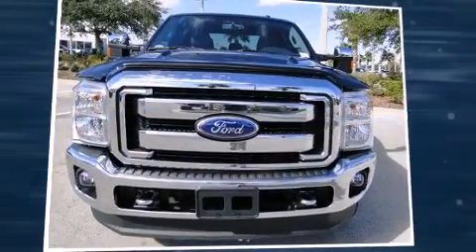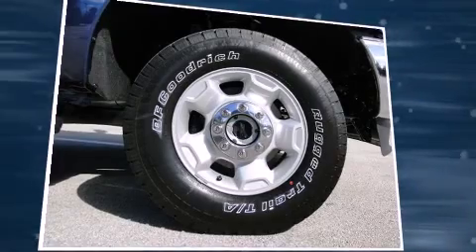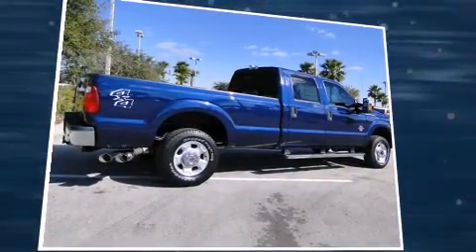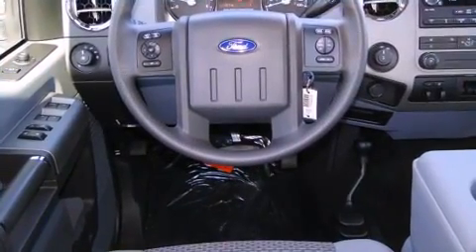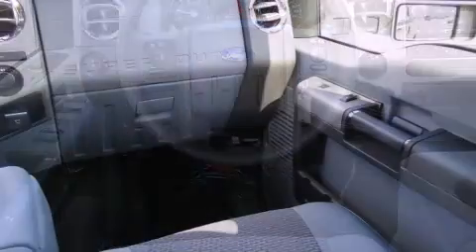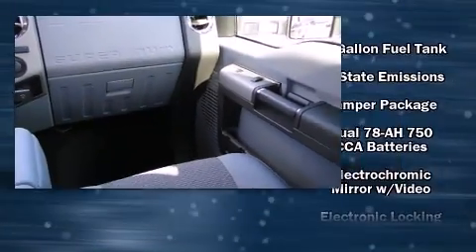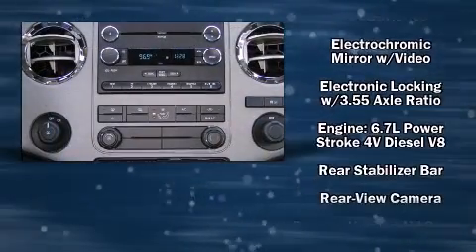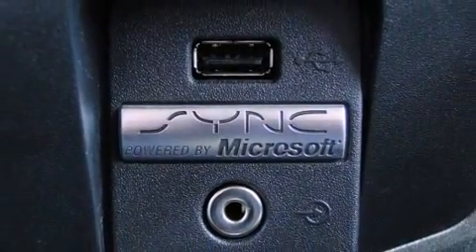For Sale @ Gary Yeomans-2011 Ford F-250 4X4 Crew Cab XLT in Daytona Beach, FL 32124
1420 N. Tomoka Farms Rd.

Treat yourself to a test drive in the 2011 Ford F-250. It features an automatic transmission, 4-wheel drive, and a powerful 8 cylinder engine. Turbocharger technology provides forced air induction, enhancing performance while preserving fuel economy. Ford prioritized practicality, efficiency, and style by including: variably intermittent wipers, a rear step bumper, an automatic dimming rear-view mirror, reverse sensing system, an overhead console, a trailer hitch, and air conditioning. Safety equipment has been integrated throughout, including: head curtain airbags, front SIDE impact airbags, traction control, brake assist, ignition disabling, and 4 wheel disc brakes with ABS. You'll see better when backing up thanks to rear park assist, which watches out for obstacles behind your vehicle. We have the vehicle you've been searching for at a price you can afford. Stop by our dealership or give us a call for more information.